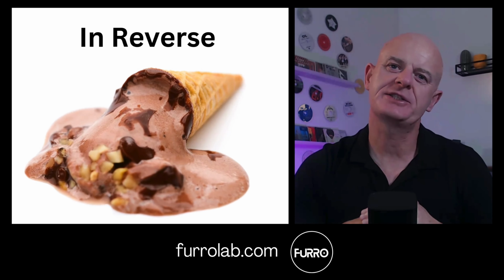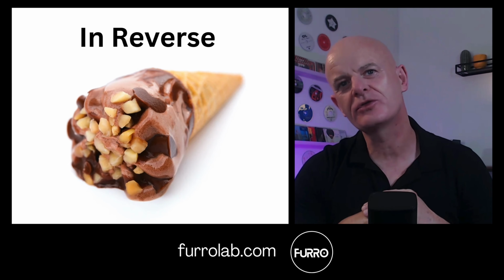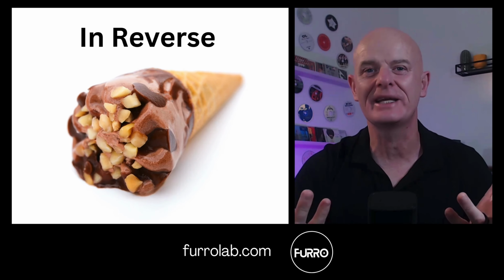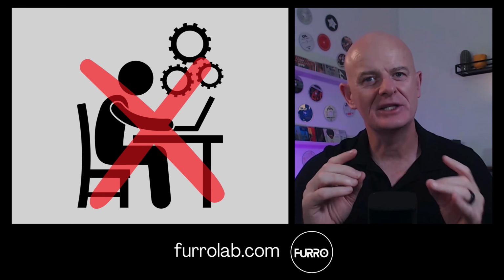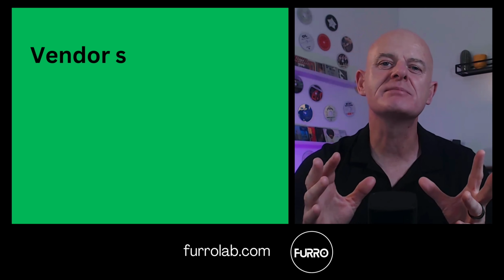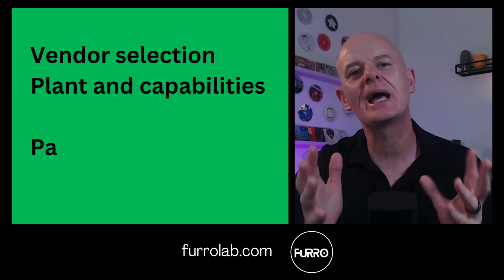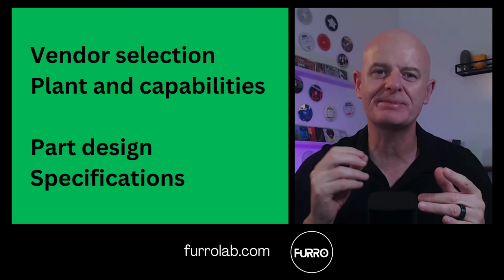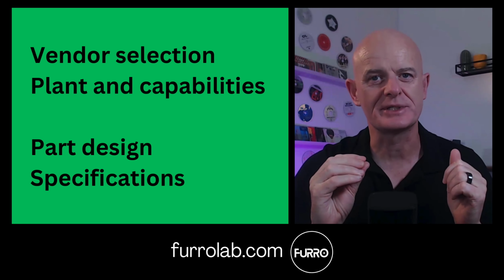Manufacturing The Big Picture Nobody Talks About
Let’s talk manufacturing.
What’s the goal here?

Deliver the best part possible.
Simple, right?
Well kinda . . .

Every machine, operator, and process needs to be in sync.
A great part design that’s a nightmare to manufacture is . . . Useless.

  Part Design
Can we actually make this thing?
Can it be made to the highest standard?
Are we choosing the right materials & processes?
Are the finish specs too tight (expensive) or too loose (risky)?

**Machines & Vendor Selection**
Most teams do this backward:
“Hey, we have a product! Let’s find a factory and machines to make it.”

That doesn’t work. Here’s the real approach . . .
Assess your vendor’s plant & capabilities
Choose machines based on real-world conditions
THEN finalize part design & specs to fit the process

**Material Management (Not Just an Afterthought)**
This is often ignored—until something crashes and burns.
Plan it upfront! Make it part of DFM:
Moisture testing
Material drying
MFI process
Is this happening daily or only when things go wrong?

**Cost: The First Question Everyone Asks**
Looks great! But… how much will it cost?
Hitting business goals means balancing:
Part cost
Tooling cost
Cycle times

**Process Repeatability & Reliability**
You need a stable process window.
Can this run reliably over time?
Will Product Design & GSM feel confident in it?

**Maintenance: Fix Before It Breaks**
Preventative maintenance = gold. It makes everything:
Easier to run
Easier to fix
More reliable

Apply these ideas today. Improvements will follow.